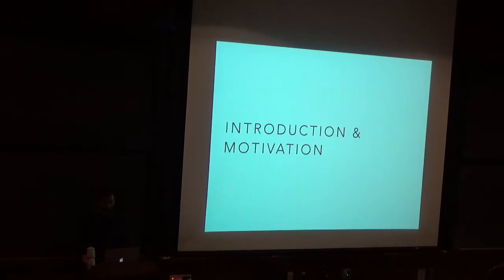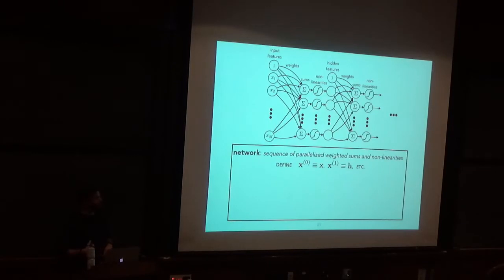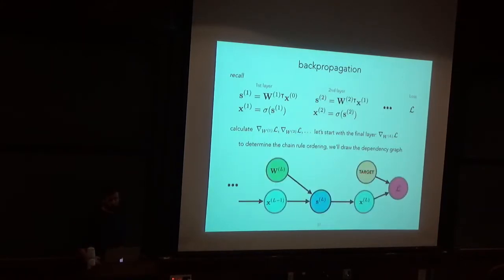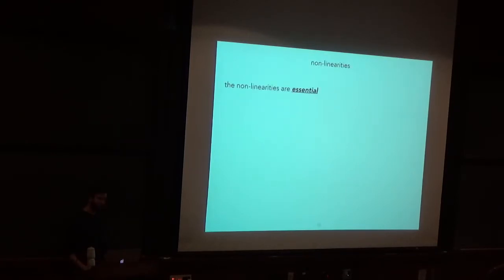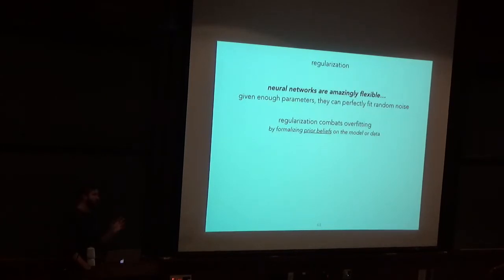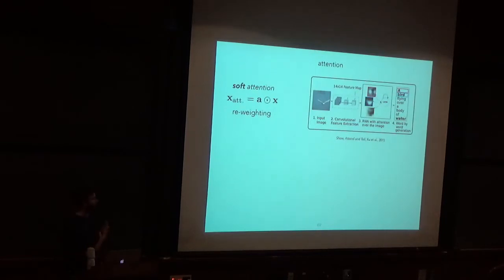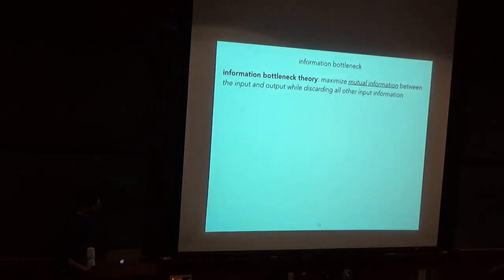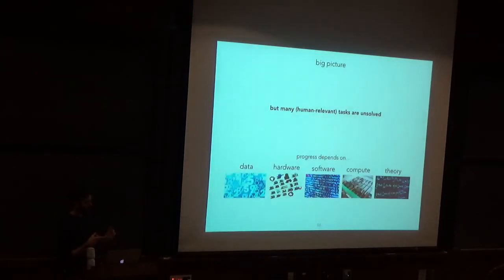Caltech CS 155 (Winter 2019) Lecture 7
Deep Learning, by Joe Marino